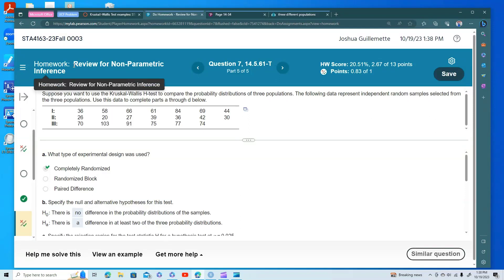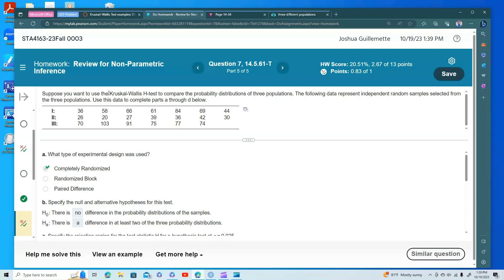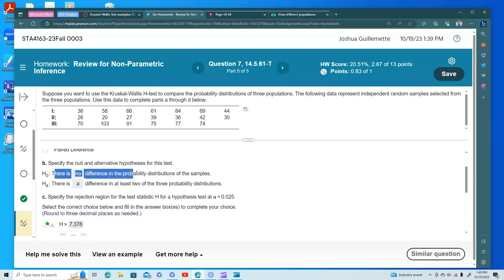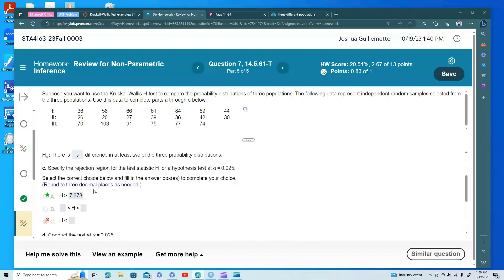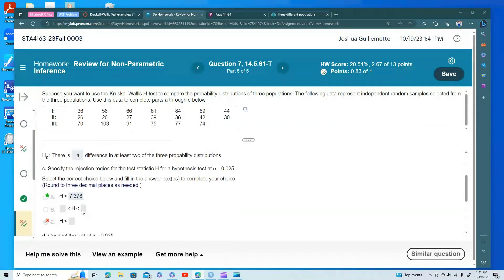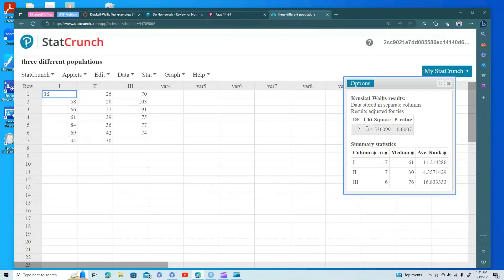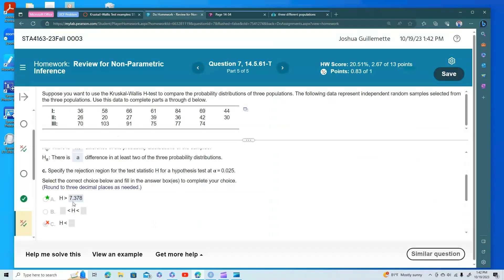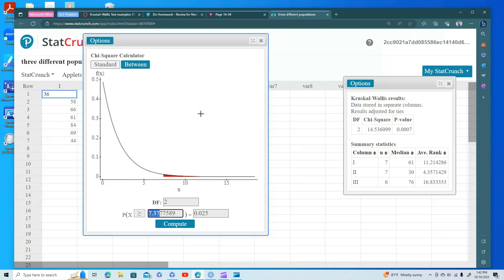Kruskal-Wallis Test for three groups with StatCrunch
In this video I go through a MML problem asking for the Kruskal-Wallis Test to be performed. I simply do the test using the built in nonparametric function to obtain the p-value and test statistic. Then I use the Chi-Squared calculator to obtain the rejection region. If this helped, leave a like - because that makes me happy  :)